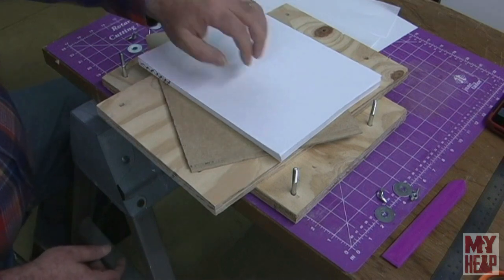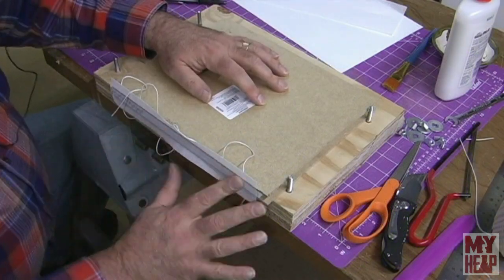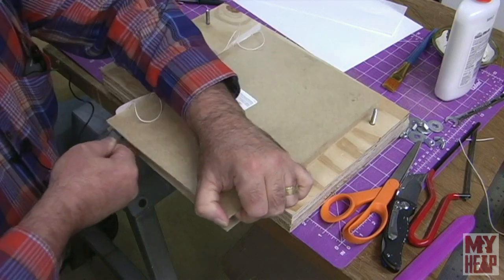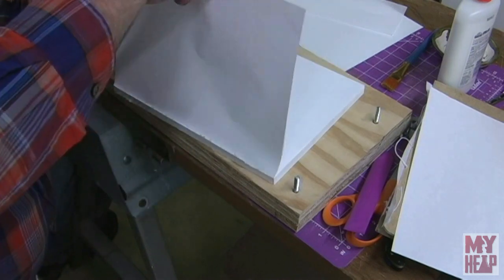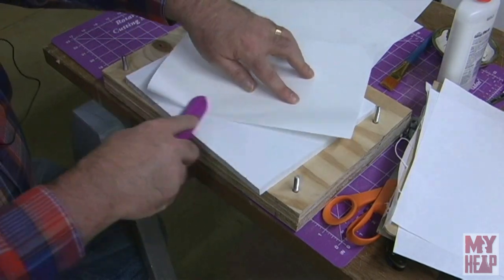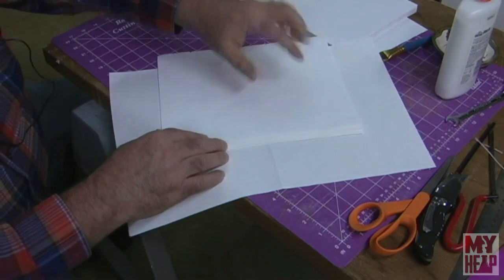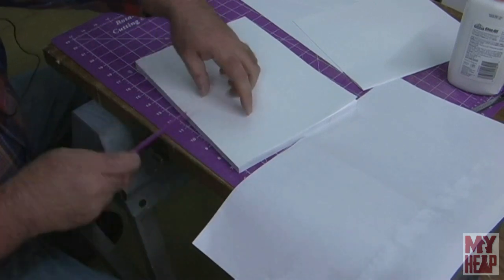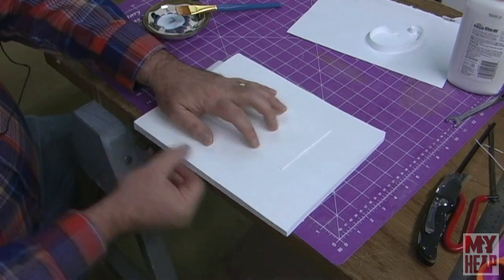Book Binding for the Home Shop - 05 - A Perfect Bound Hard Cover Book - Part 1 of 3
In this video I cover perfect binding a book for a hard cover.  I start the process by creating the text block for the hard case.  Additionally I provide an addendum to the previous text block example.